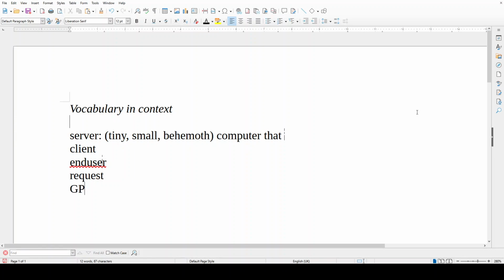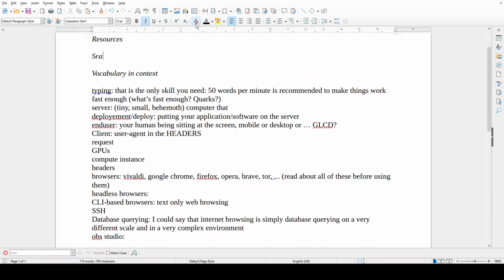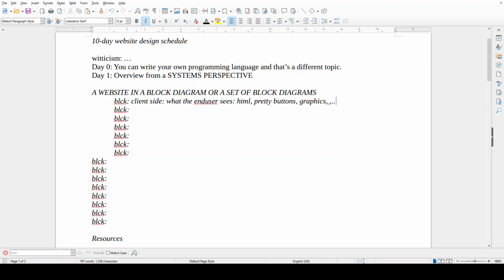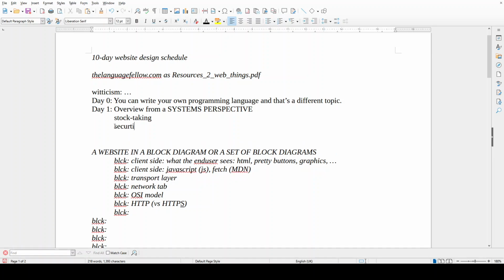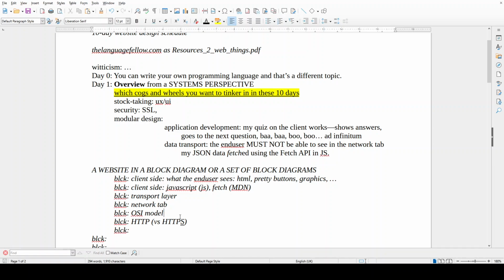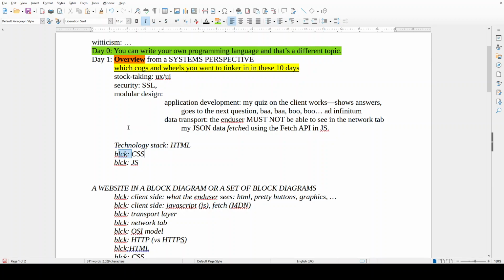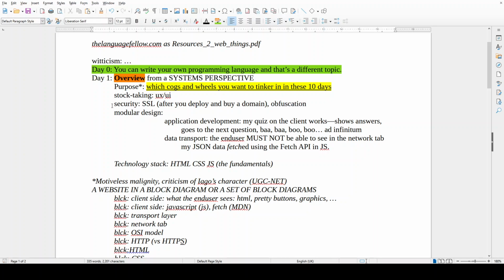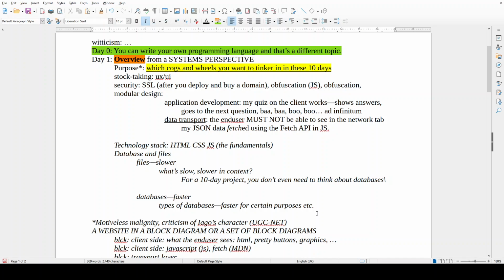Website Design 1: Getting Started